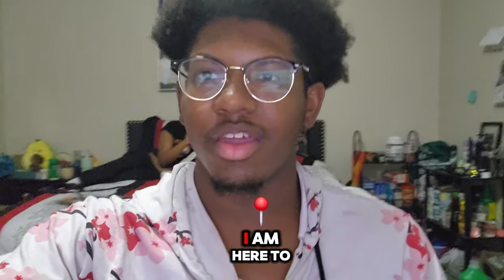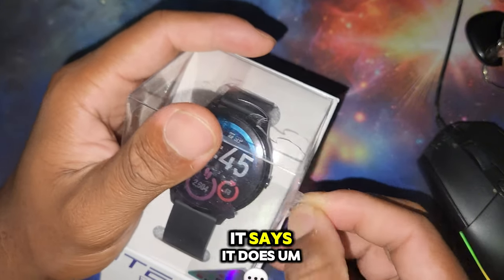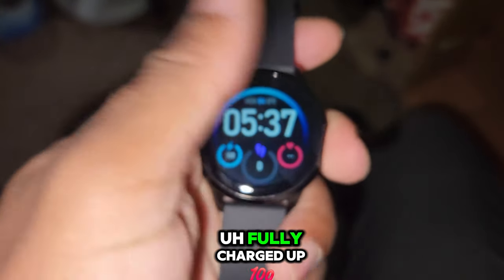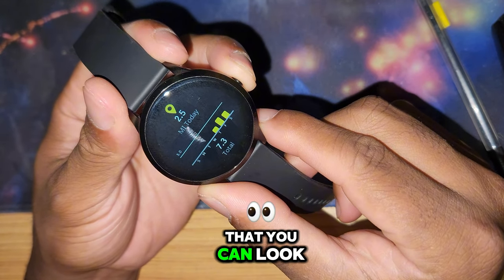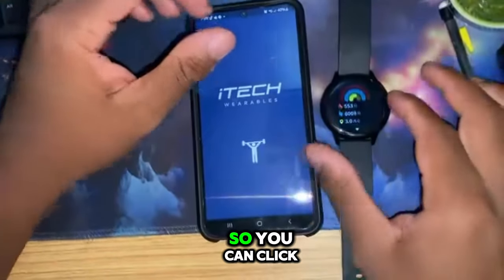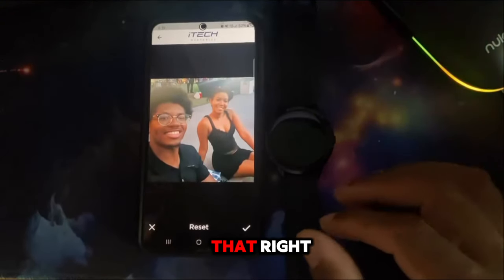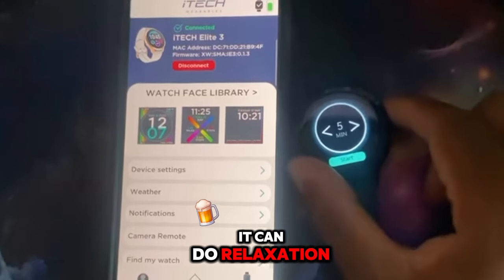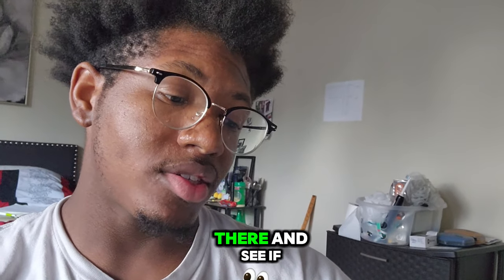iTech Elite Sport 3: Is This the Best Budget Fitness Watch?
Looking for an honest review of the ITech Elite Sport 3? You've come to the right place! In this video, I dive into everything you need to know about this smartwatch—from its features and performance to what makes it stand out as a budget-friendly fitness tracker.

I create these videos completely free to help you make informed decisions, and your support means the world to me! It's free for you, but it helps me continue bringing you content like this.